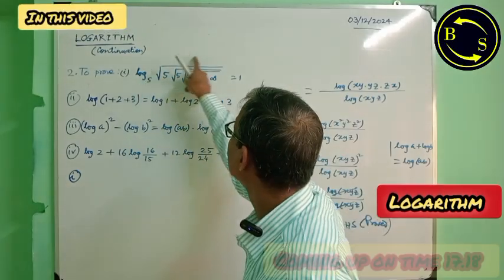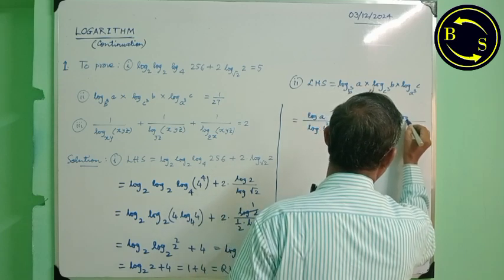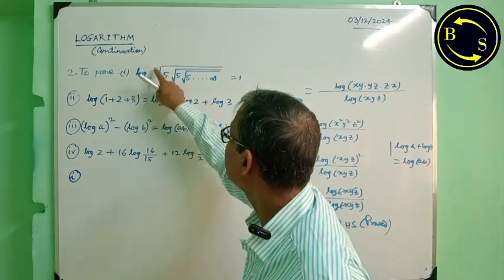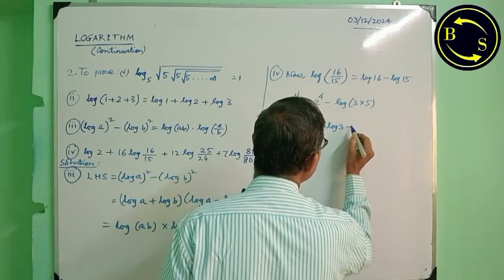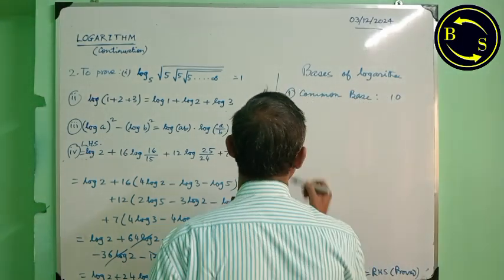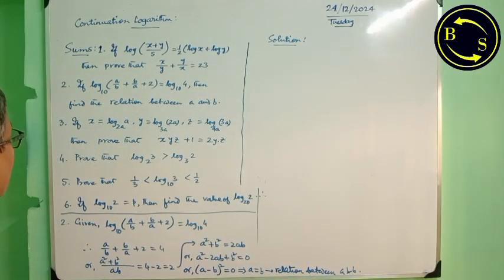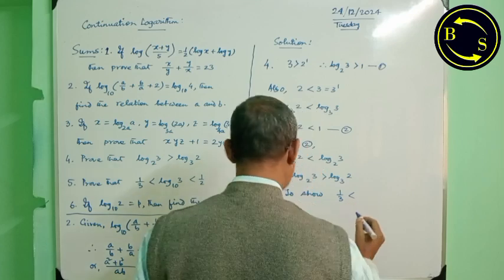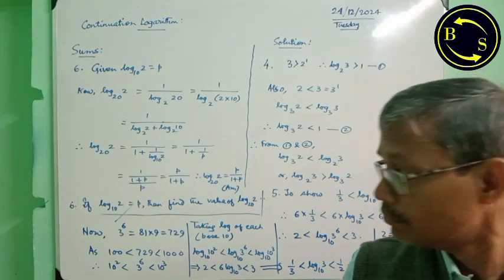Logarithm Class 11 || Logarithm Class 11 Applied Mathematics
Logarithm class 11 || logarithm class 11 jee||logarithm class 11 applied mathematics
In this video of @BtoSAcademy   ::::

✓Limits
✓Basic Limits Theorem
✓Basic Limits
✓sums solving
✓Continuity
✓Defferentiation
✓significance of derivative
✓sums on derivatives
✓logarithm
Logarithm || Class XI || Full Chapter || IMP Numericals || btosacademy

Part-1 link 🔗 -